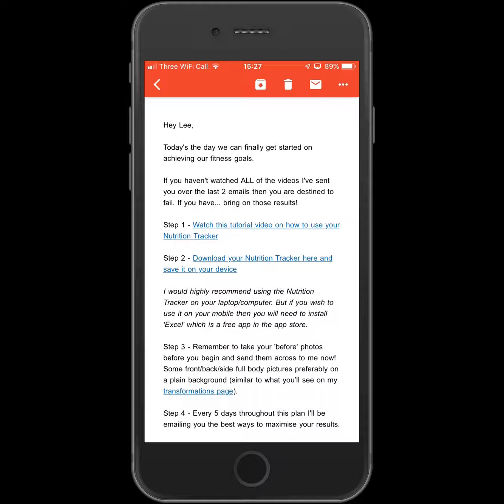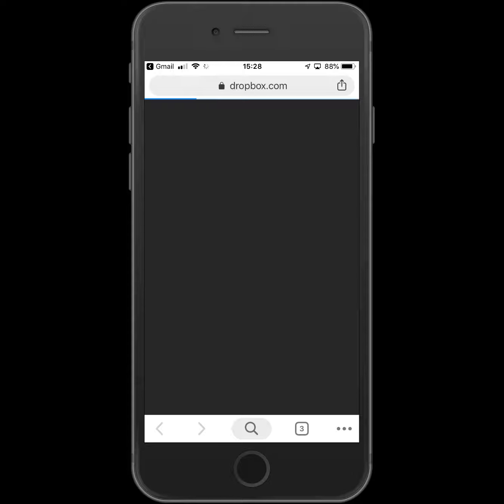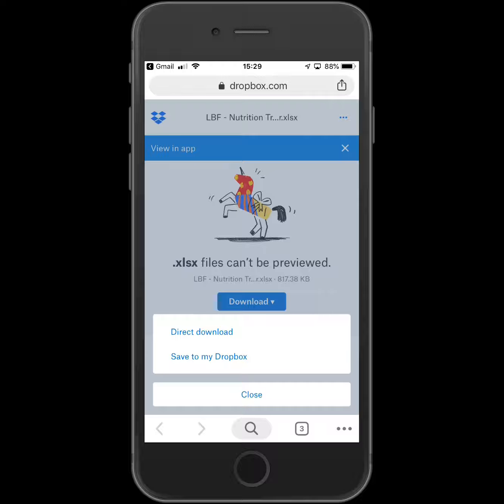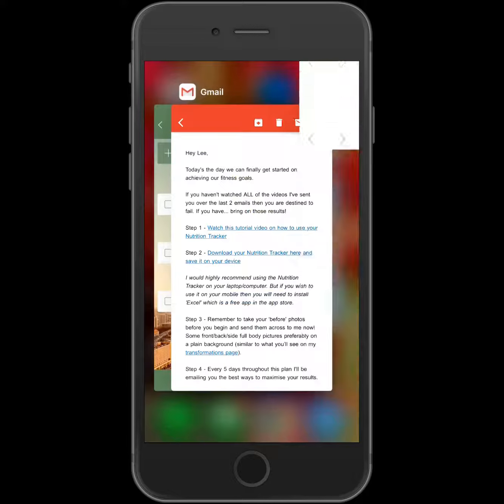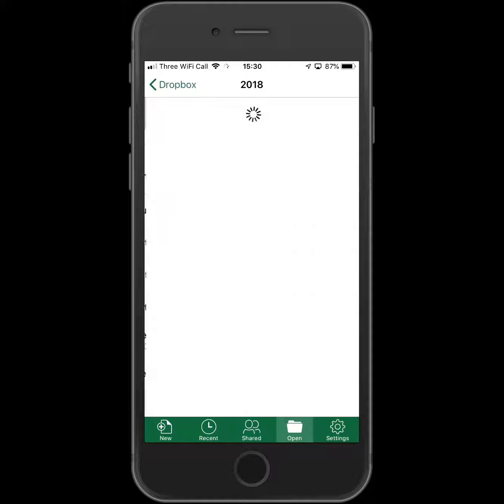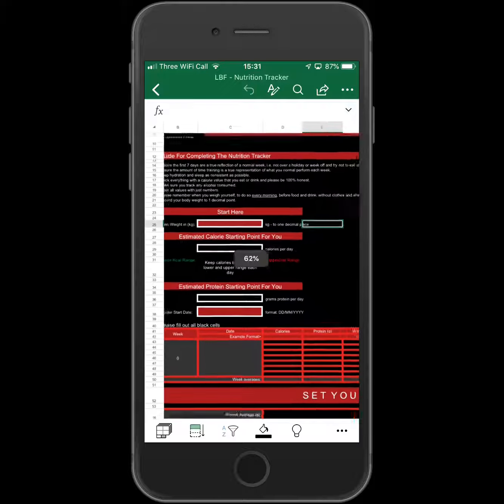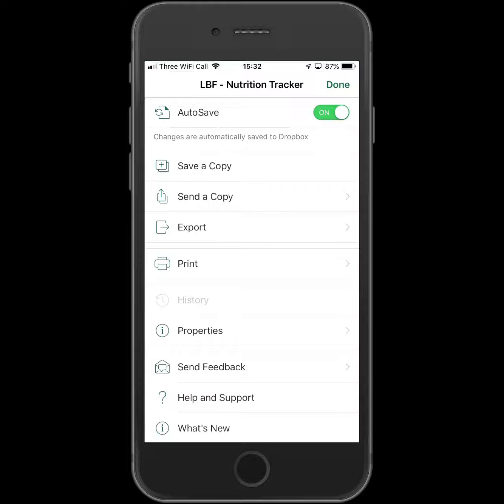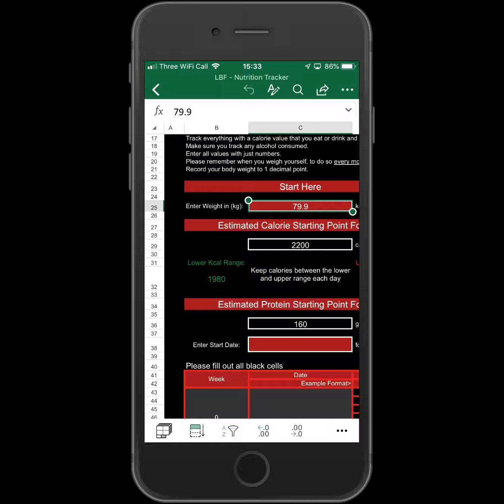Mobile Download Tutorial